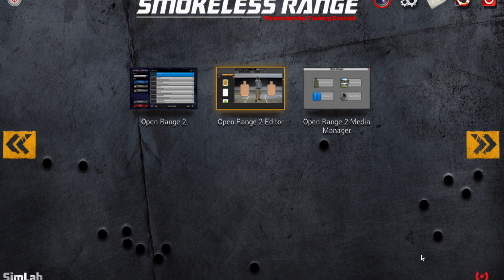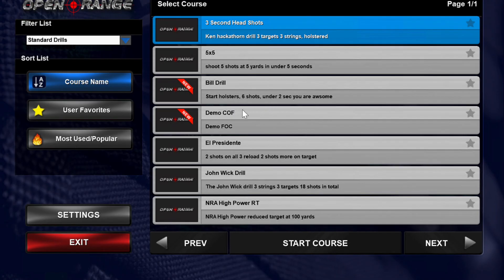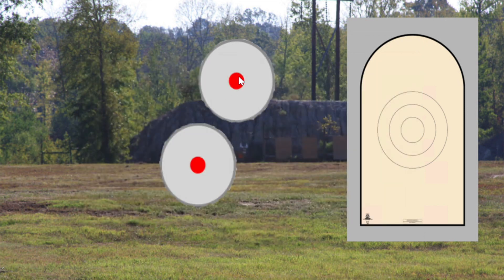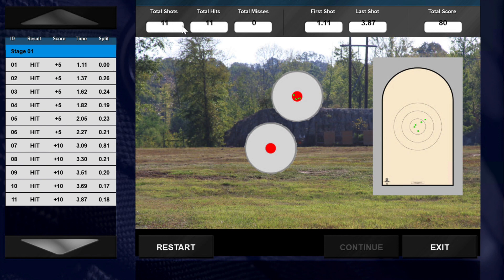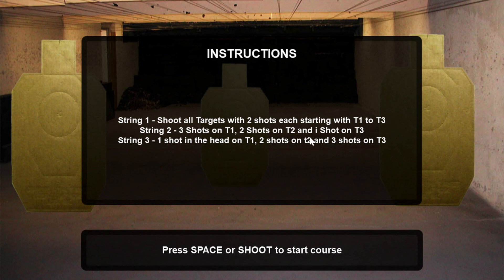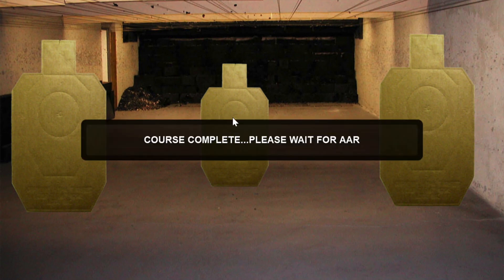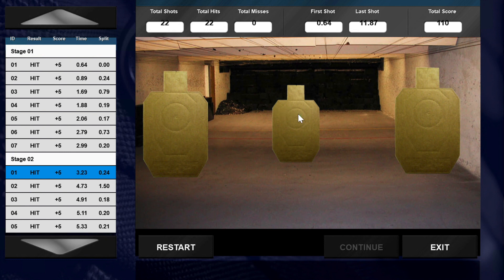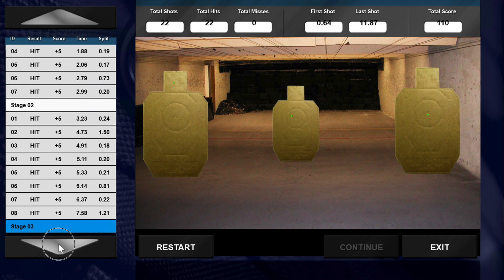Laser Ammo Open Range Smokeless Range Walking Some of the stages you Created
Just a quick video on how you can walk through some of the stages in Laser Ammo's Smokeless Range Open Range Add-on.

All have been out of pocket, and I feel like these products are worth mentioning and could be helpful for others to know about them.  Some the vendor did Reach out to give a review of their product but all of the equipment and most of the software is out of products are out of pocket.

LASER AMMO DISCOUNT

Good for all products except for packages and magazines.
GOOD UNTIL MAY 2023

AIMCAM DISCOUNT

Equipment List for Laser Ammo Open Range 2:

- Windows 10 Computer
- 84 inch projector screen
- APEMAN LC350 Mini Projector, 2021 Upgraded 4500L Brightness, 1080P and 180" Display Supported, Portable Movie Video Projector, 55,000Hrs LED Life, Compatible with TV Stick, VGA, PS4, HDMI, TF, AV, USB
- The Light of the room is coming from behind the projector - The wall where the targets are on..
- Pearington AV Presentation Cart Stand for Video Projector, TV, Laptop Computers, Printers, Metal Construction Rolling Storage Cart with Adjustable Shelves, 4 Wheels, 4 Outlets, 12ft Cord, Black